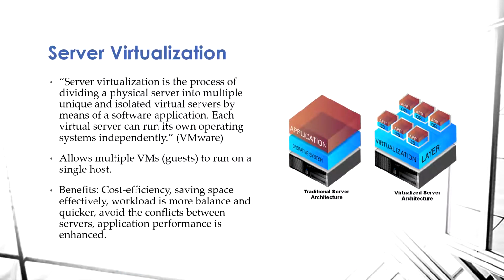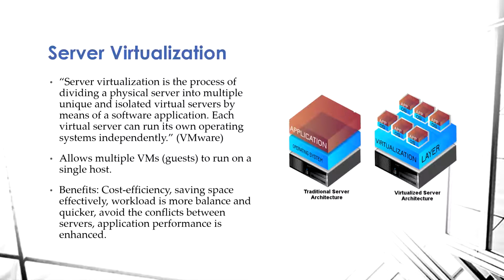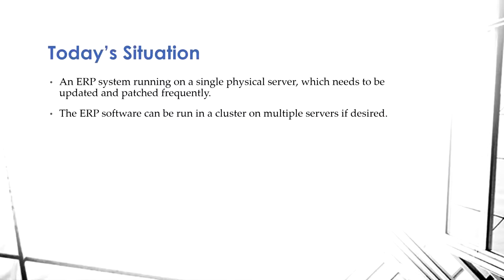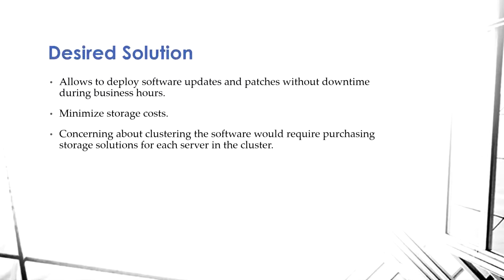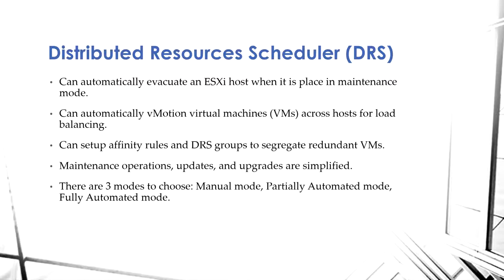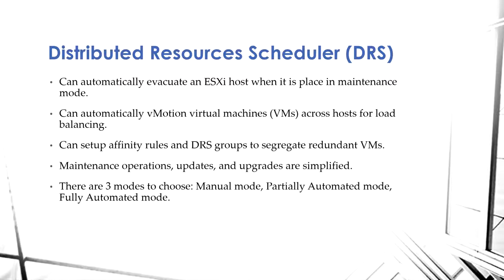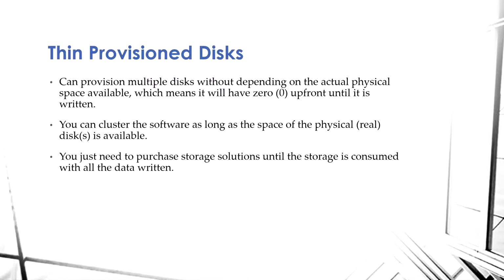INFO2250 - Technical Report - F20